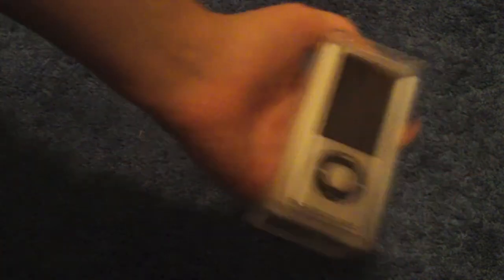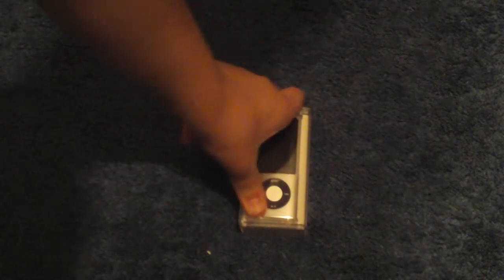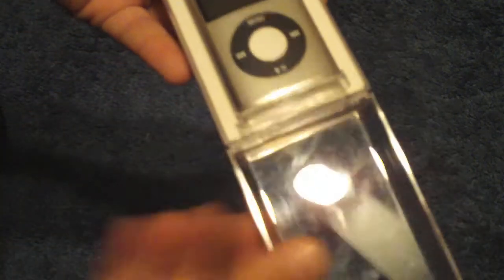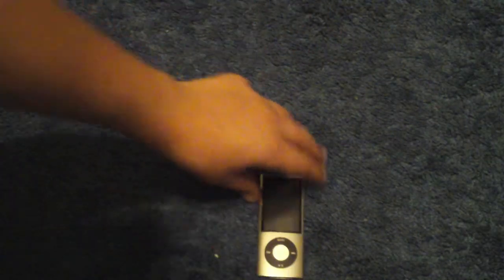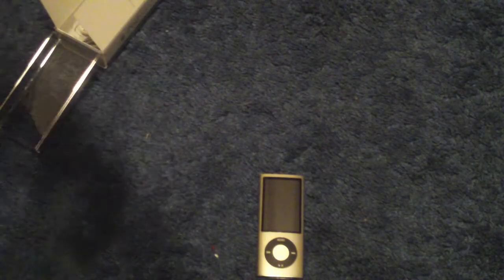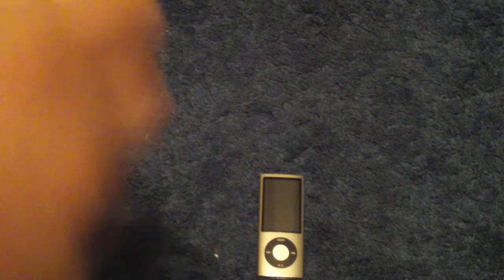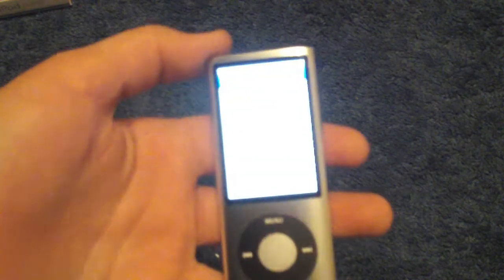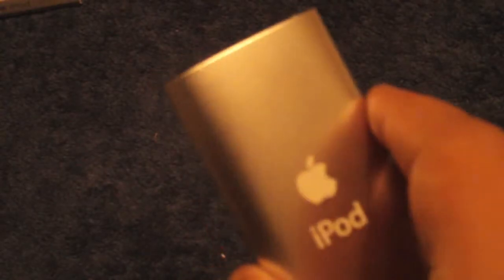Unboxing the iPod Nano 5G 16 GB (with Video Camera)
:( and :)